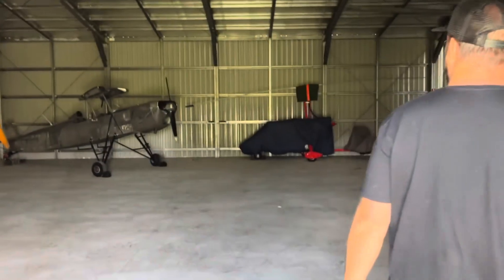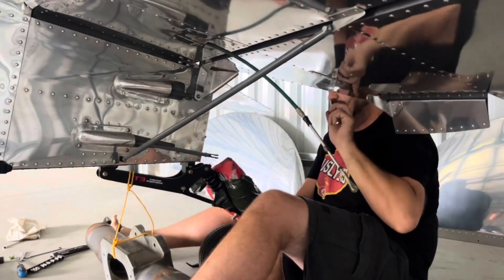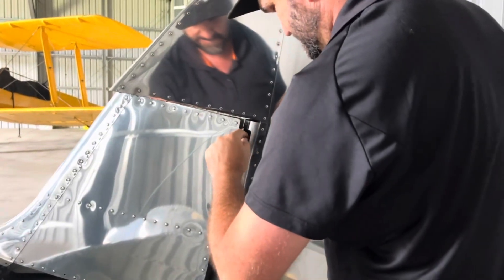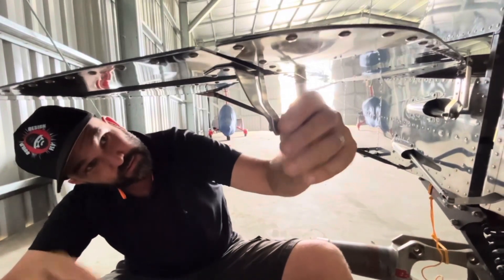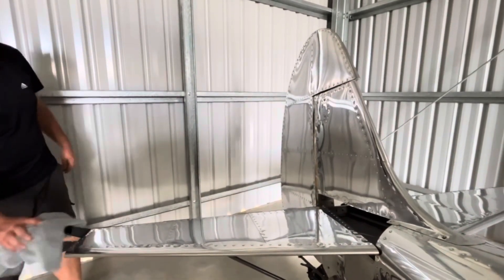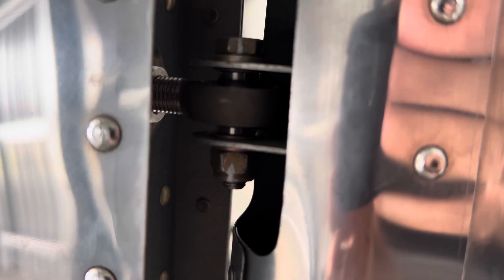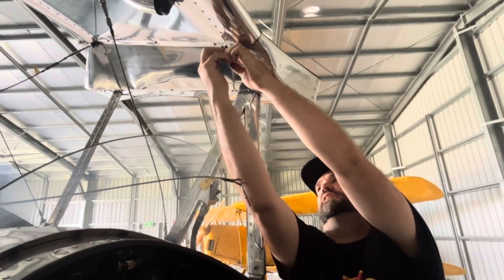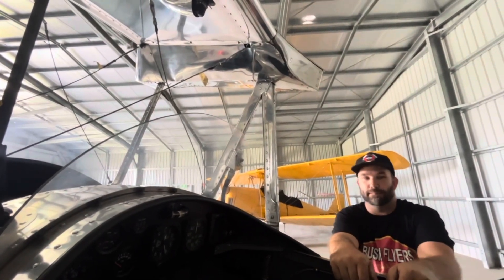Final assembly of Frankenstein’s tail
Turning Frankenstein into an aircraft has begun! We assemble the tail section for the final time. We are getting closer to getting ready for testing